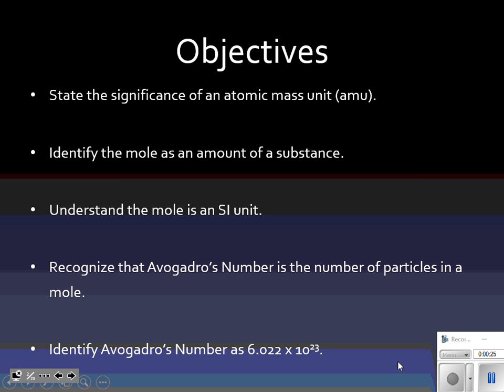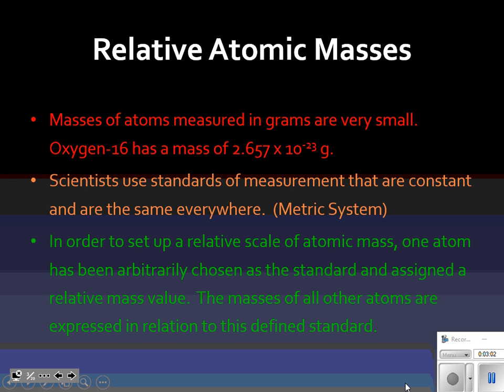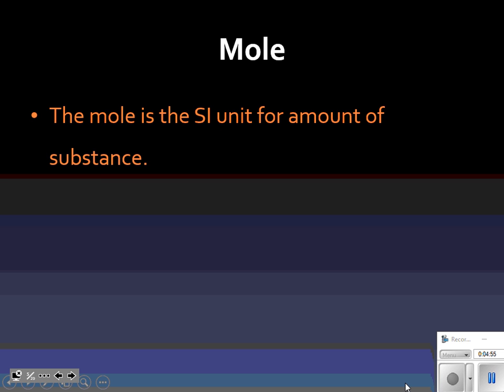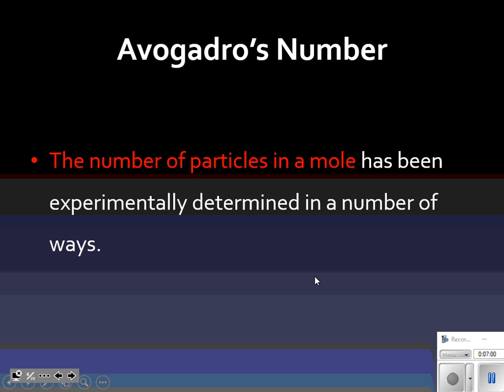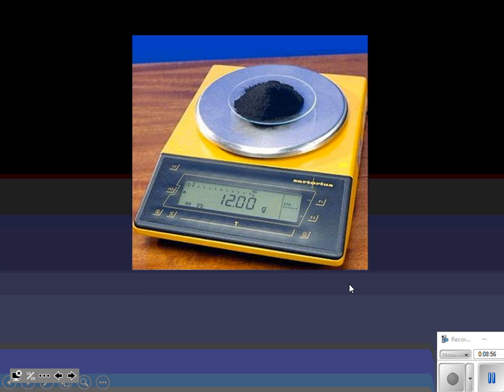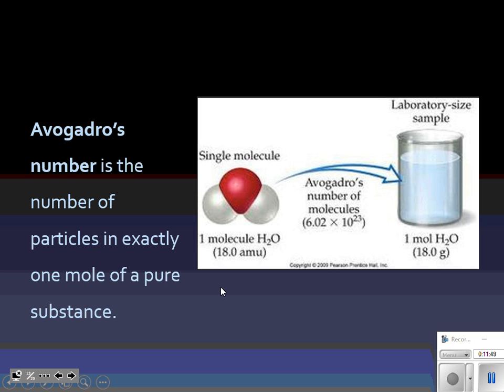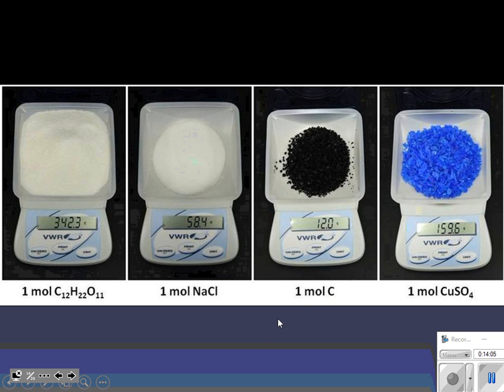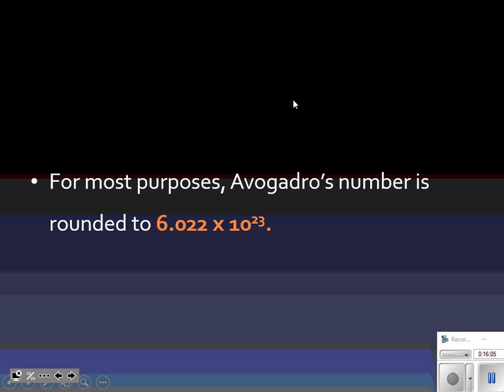Lecture The Mole and Avogadro's Number 2018